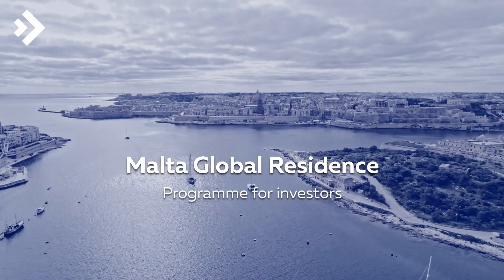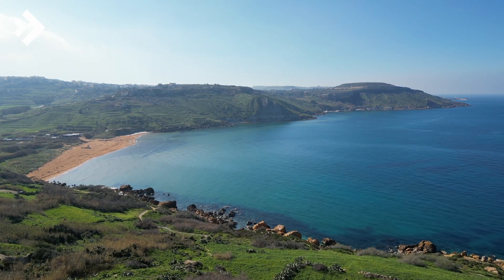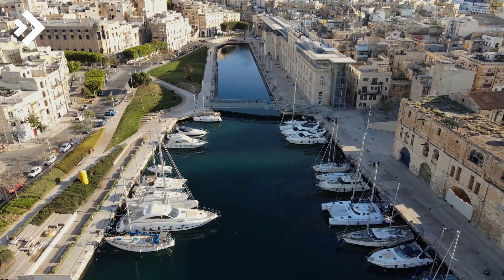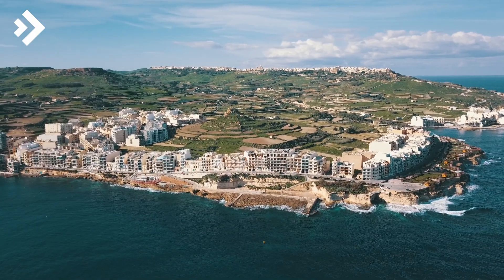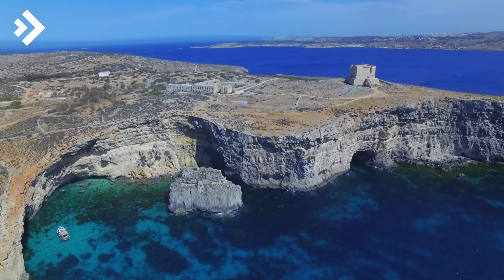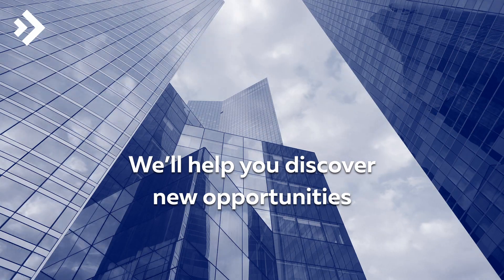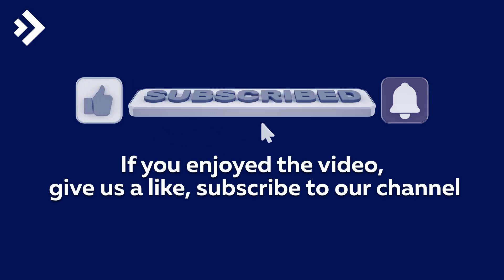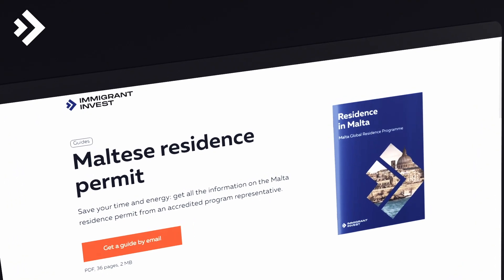Malta residence permit by investment: benefits and obtaining terms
Malta offers a unique blend of European residency and a special tax regime in return for a very affordable investment. Intrigued? Join us in the video to uncover all the details.

00:00 Introduction
00:15 Essential info
01:14 Outro

Immigrant Invest offers expert law assistance in getting Malta Residency by Investment.